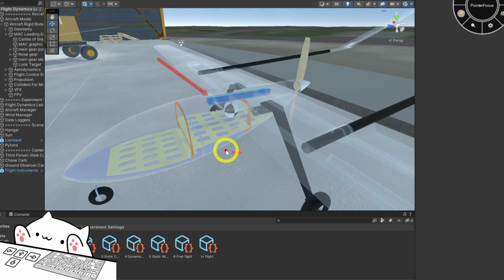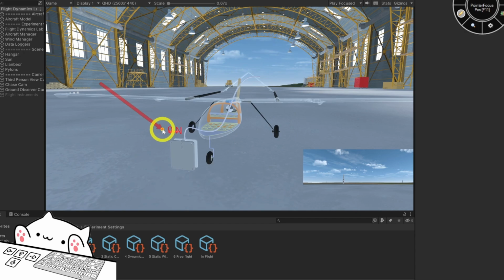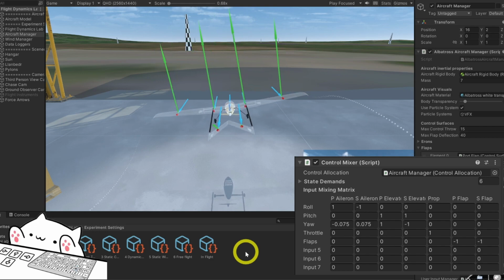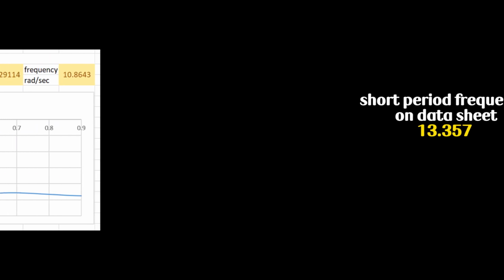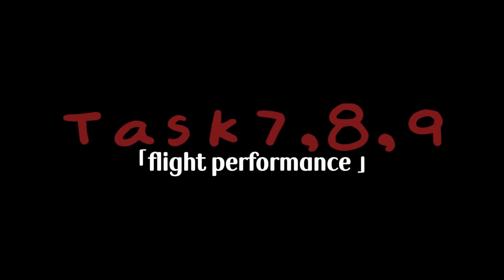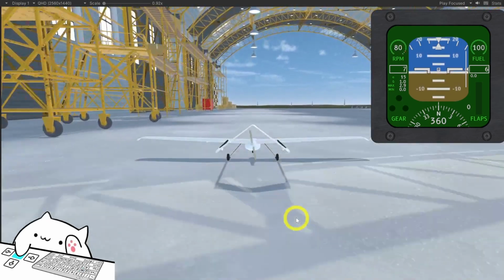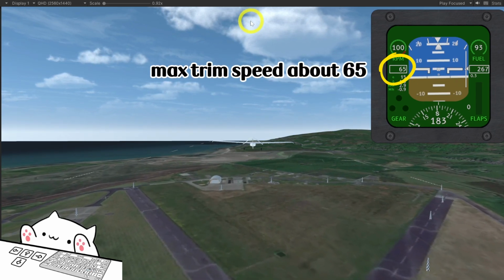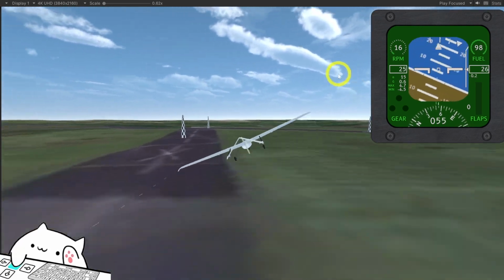Albatross aerodynamic lab(Unity) coursework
coursework video by ShuojiaYan
MACE University of Manchester